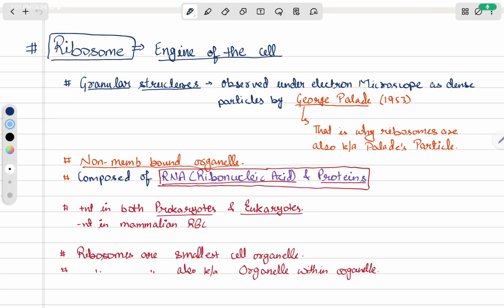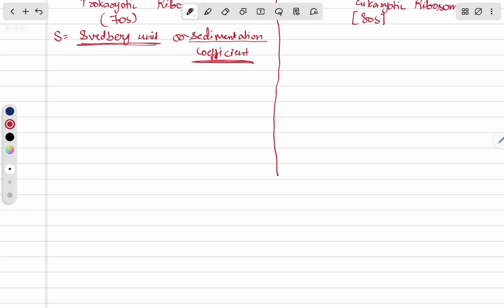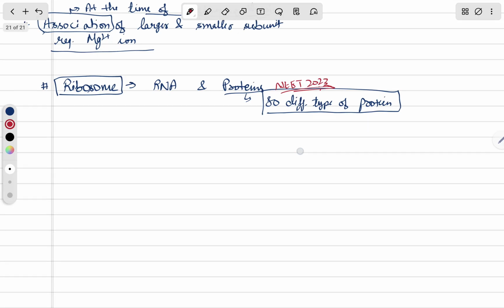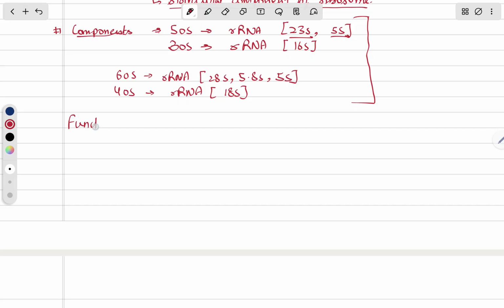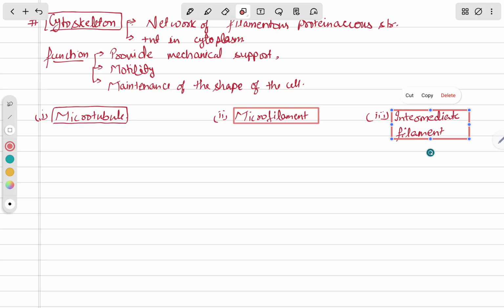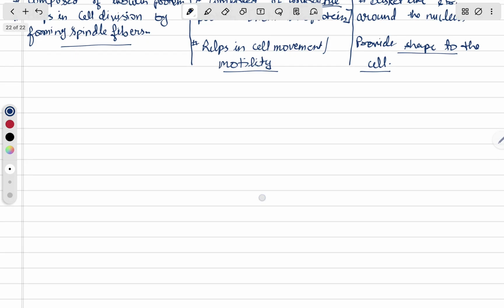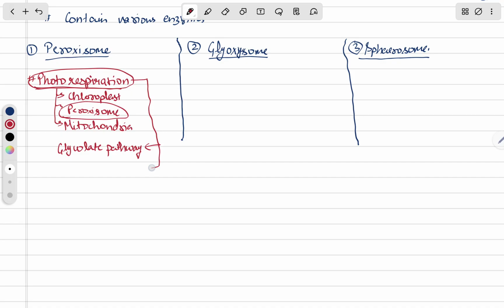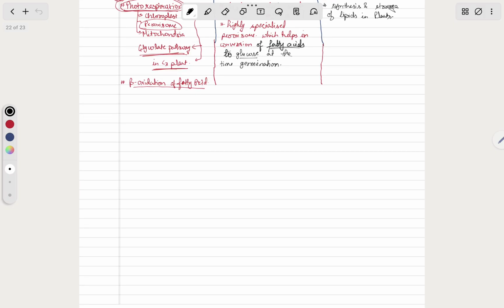CELL : THE UNIT OF LIFE (lecture 8)